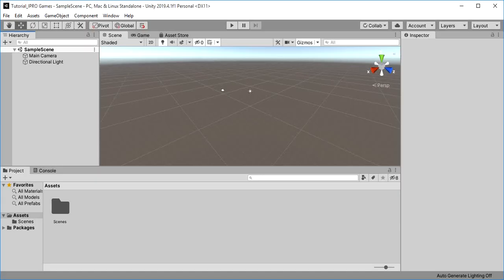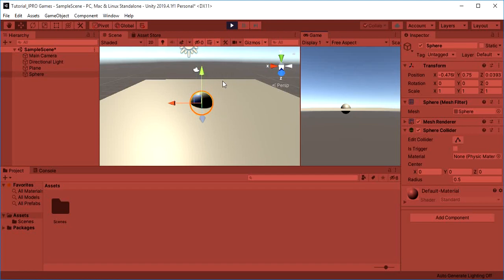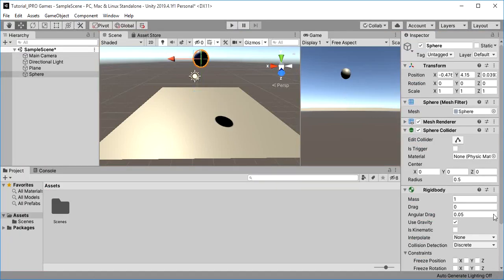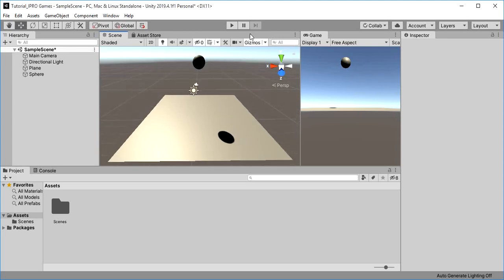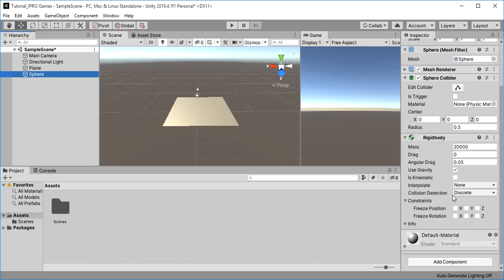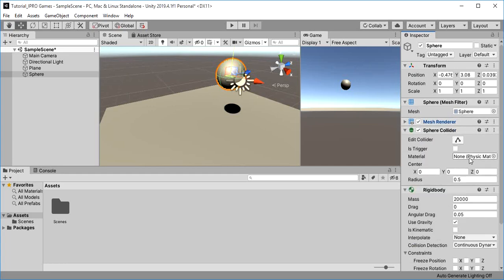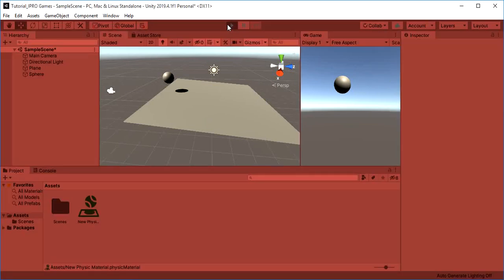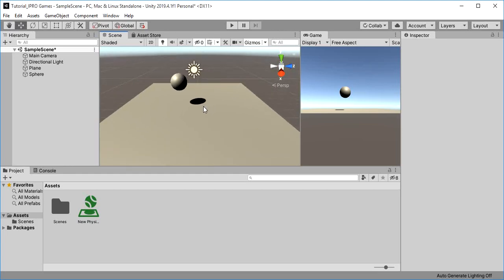Unity Tutorial - Rigidbodies ,Colliders and Physics Materials (Part 3)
b0s teaches about Rigidbodies and Colliders in Unity